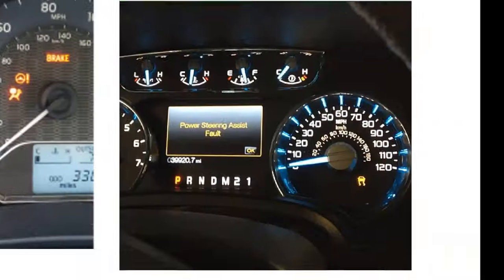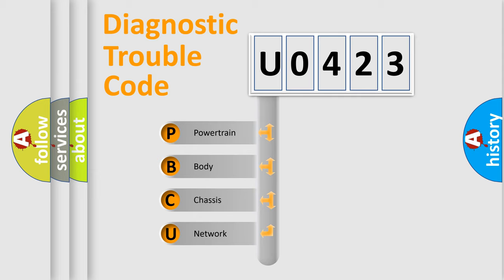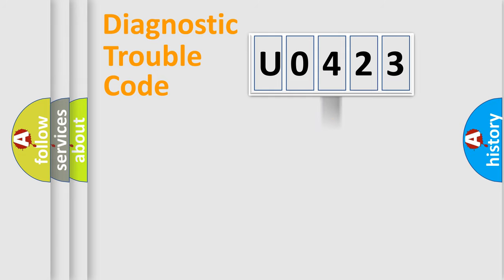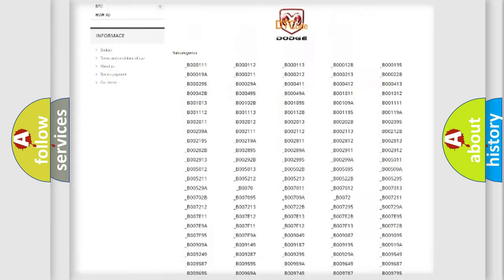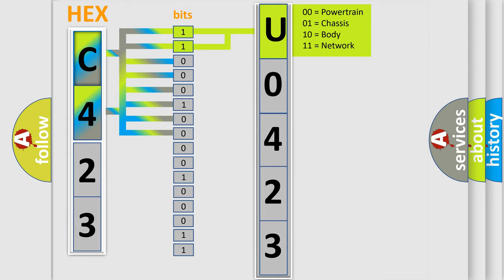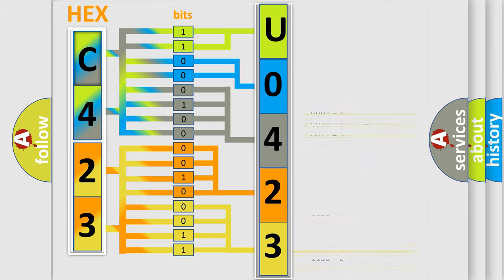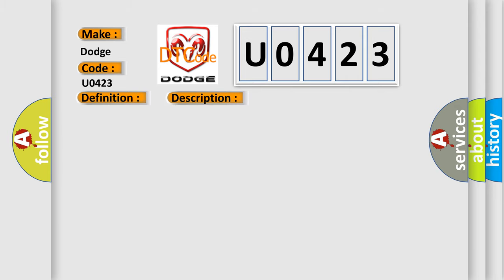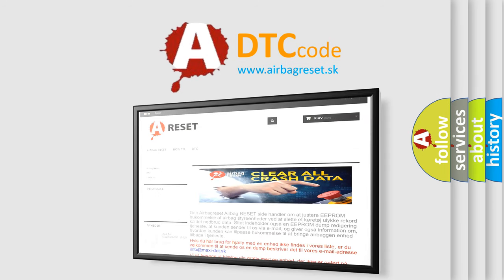DTC Dodge U0423 Short Explanation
Contents:
0:21 Basic DTC analysis according to OBD2 protocol standard.
1:48 Insight into programming
2:58 A diagnostically understandable description of the Diagnostic Trouble Code
3:05 Basic error definition

Make:
Dodge
Code:
U0423
Definition:
Driver Air Bag (2nd Stage) Circuit Low Resistance (Advanced Only)
Description:
Driver air bag (2nd stage) circuit resistance is less than specified range.
Cause:
Driver air bag (2nd stage) circuit Contact coil assemblyDriver air bag moduleSDM